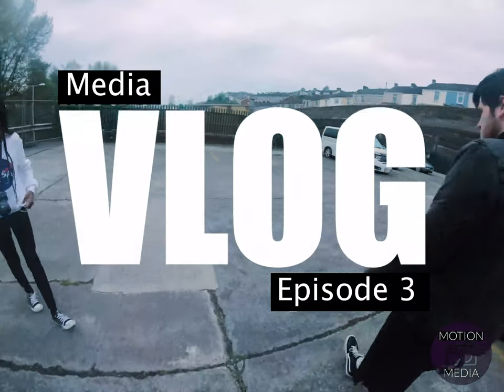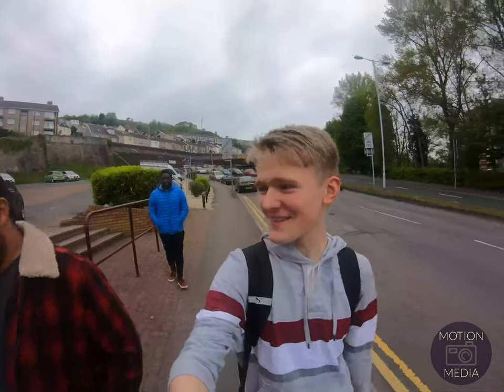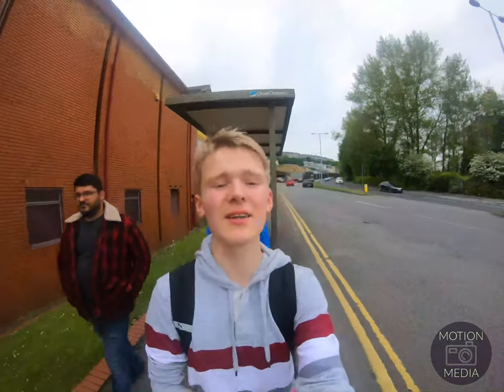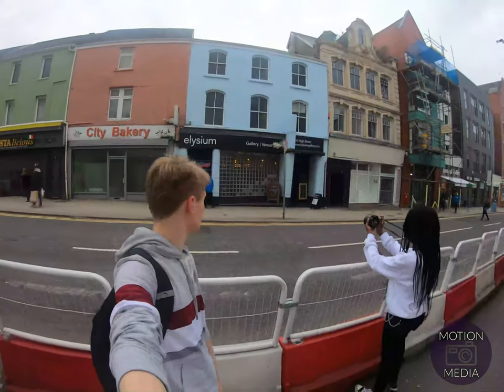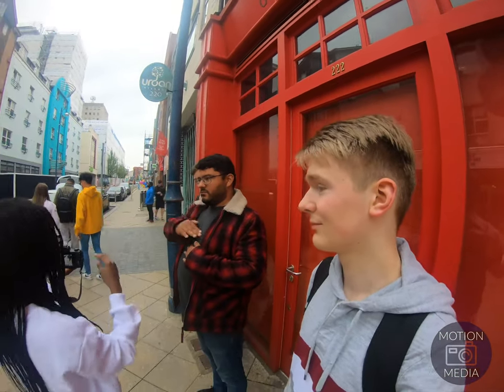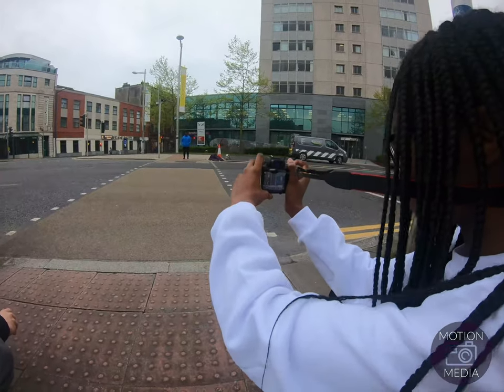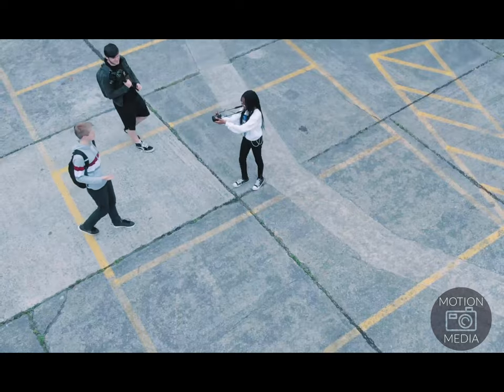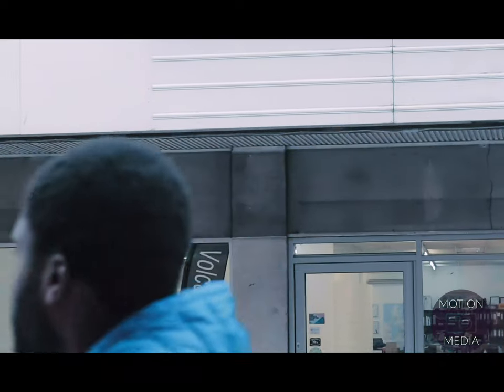Filming in the City (Media Vlog- Episode 3)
Third Vlog is here!!
We show you the behind the scenes of an Instagram Video shoot. All footage was filmed by our Students of the program.